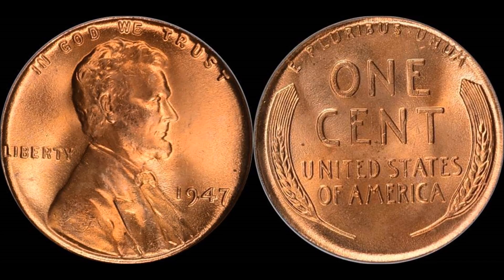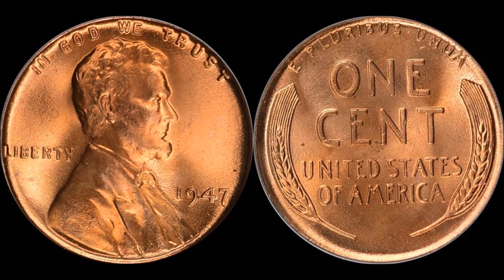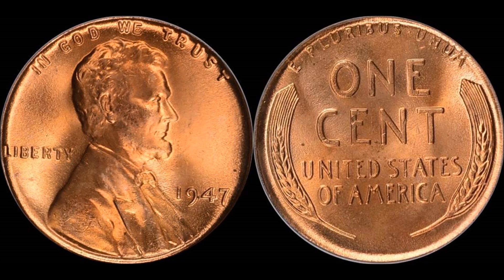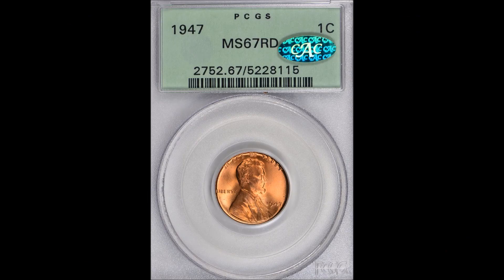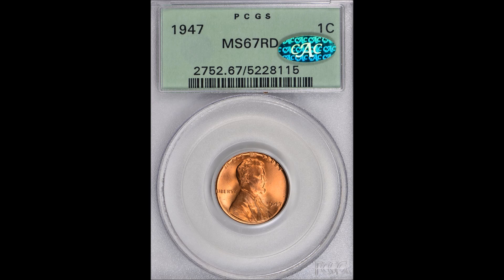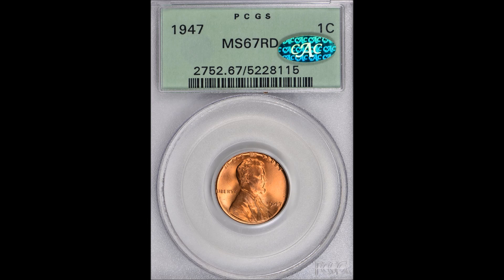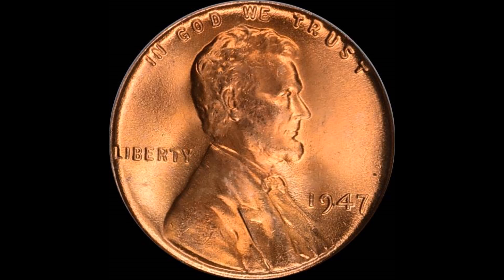This Lincoln Penny Sold for $6,500! But it Has Nothing to do With the Coin, Here's Why?